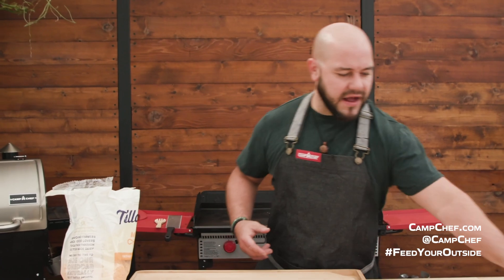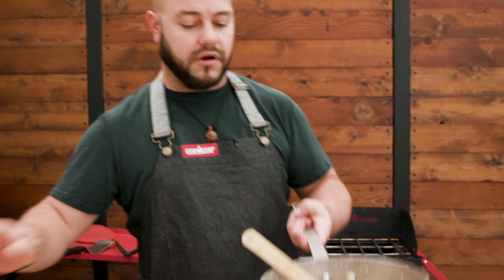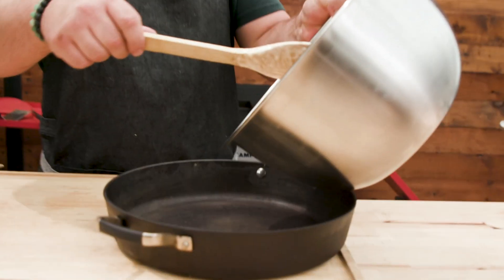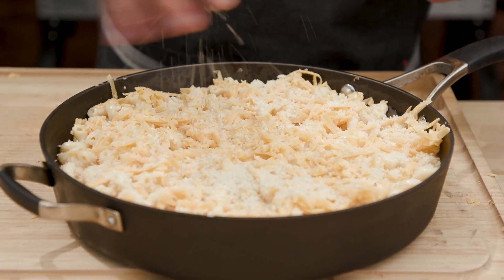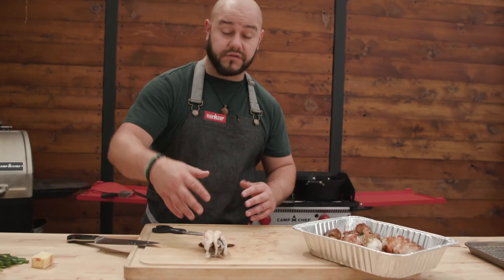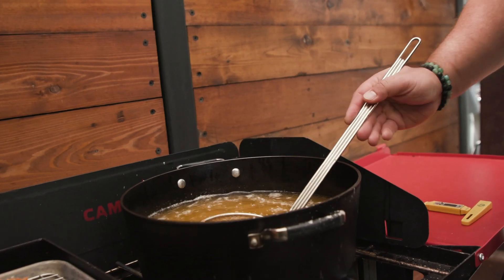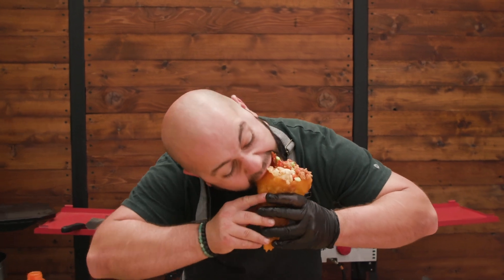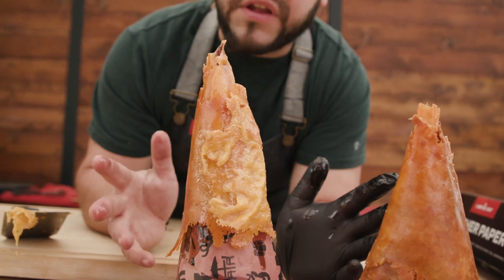Truffle Mac and Cheese Lobster Cone | Camp Chef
We're pushing cheese to the extreme. Habanero white truffle mac and cheese loaded into a cheese cone and topped with popcorn lobster. It doesn't get much better than this.